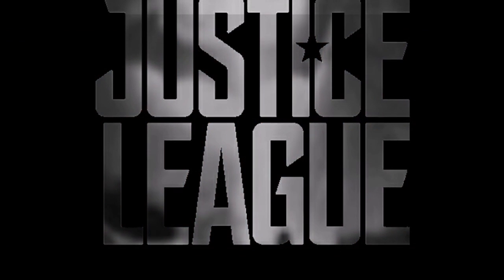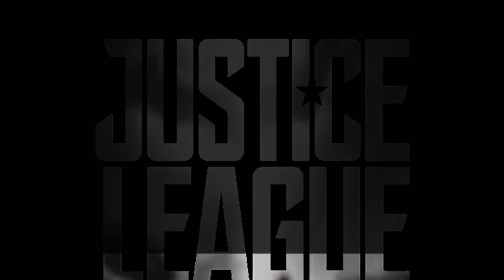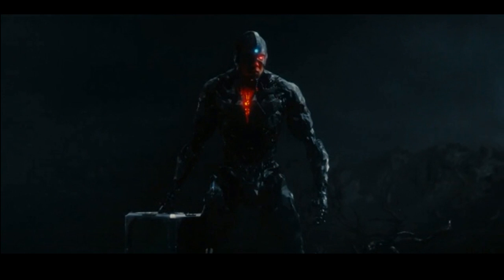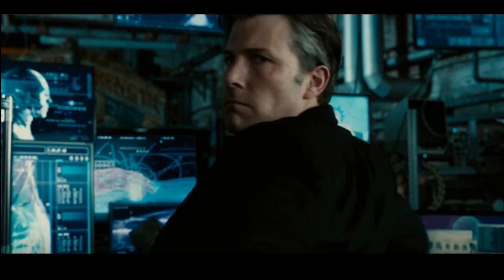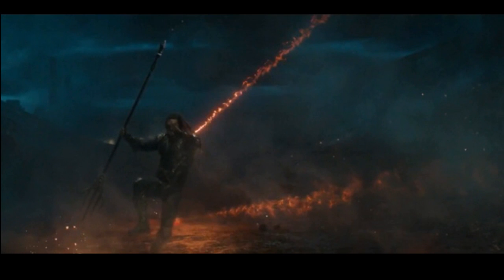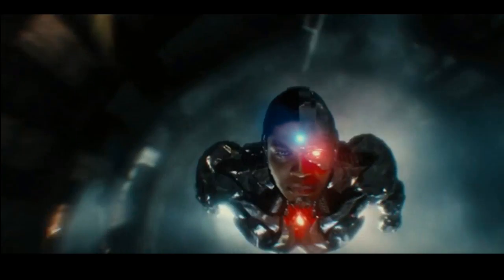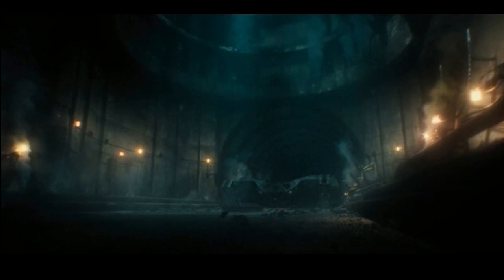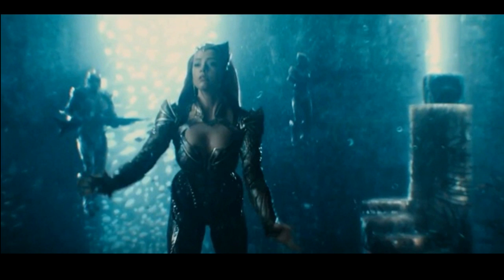Justice League Official Trailer #1 Breakdown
A breakdown of what went down in the official trailer for Justice League.
Justice League | Trailer Breakdown | DCEU
**NO COPYRIGHT INFGRINGEMENT INTENDED**